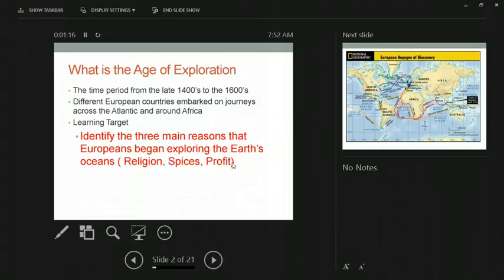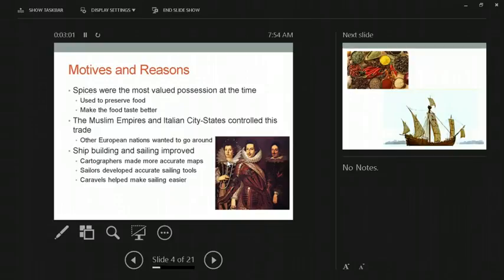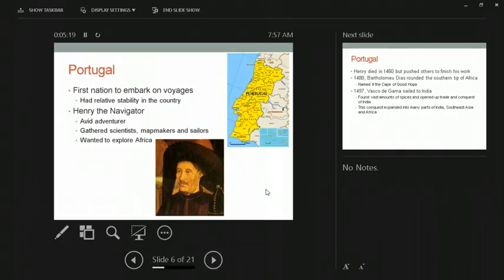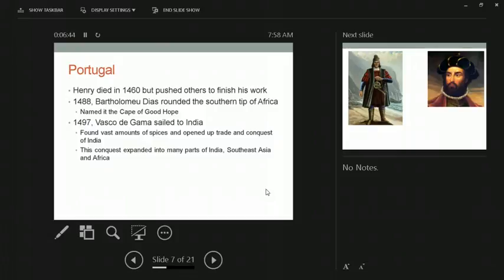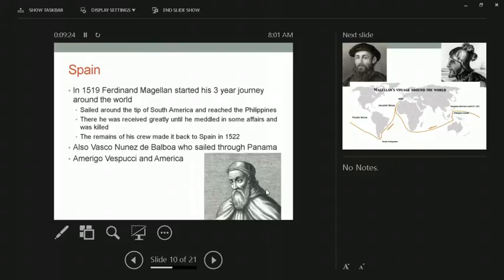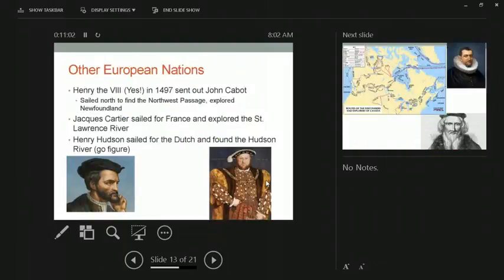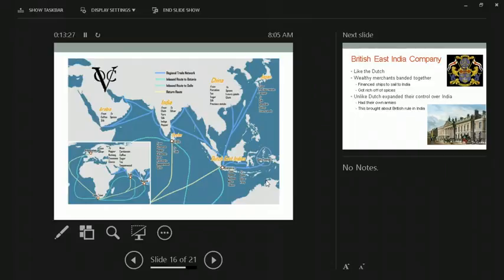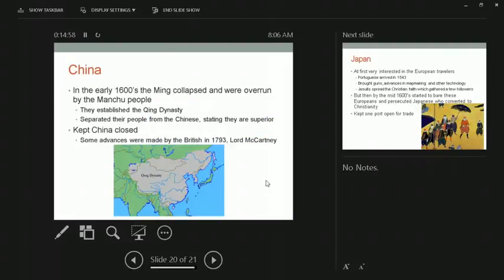WLC World History Ch 15 Explorers PPT Video Sharpe